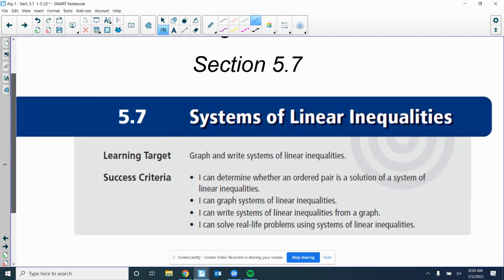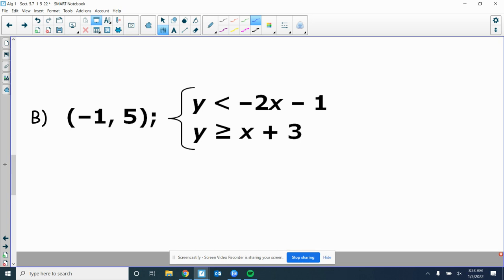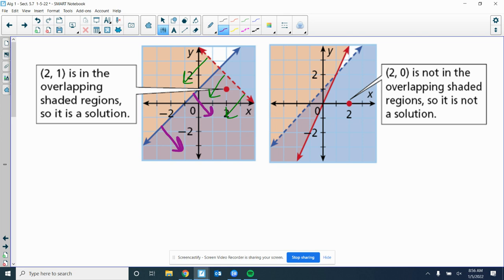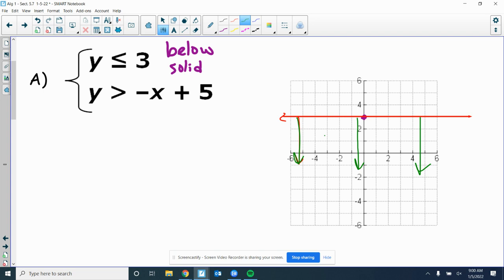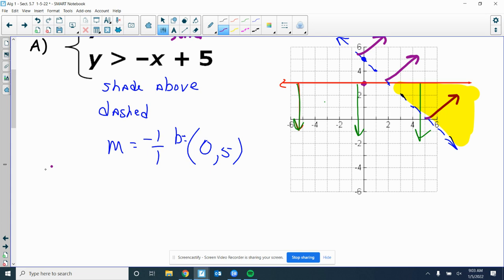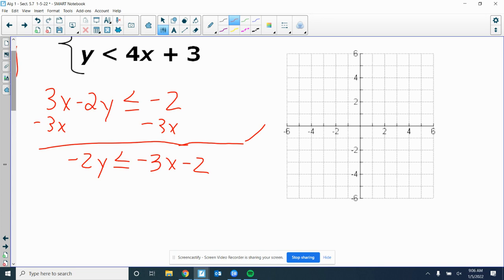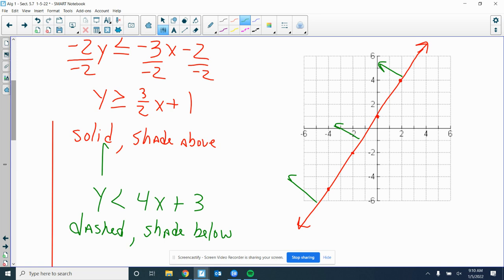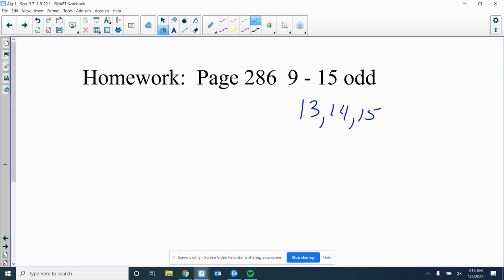Sect. 5.7: Jan. 5, 2022